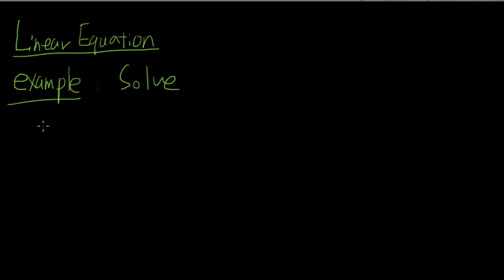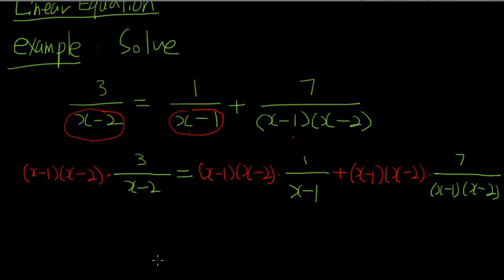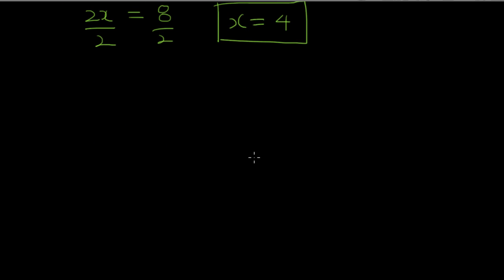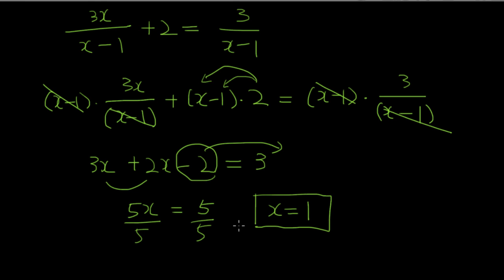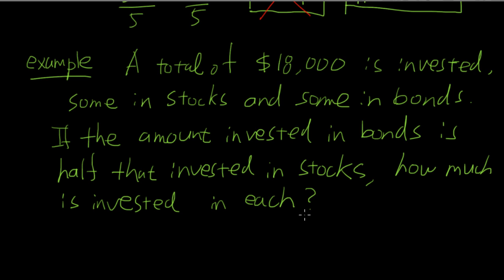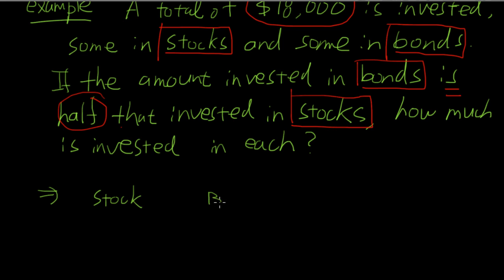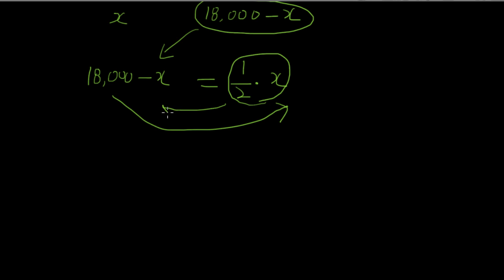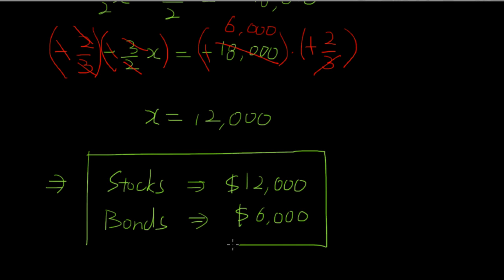CH1.1 Linear Equations 2